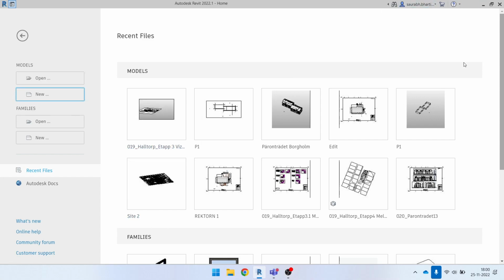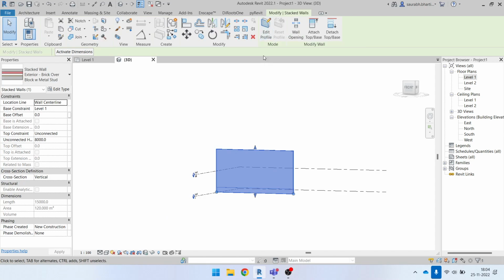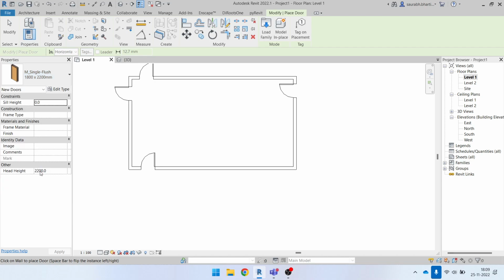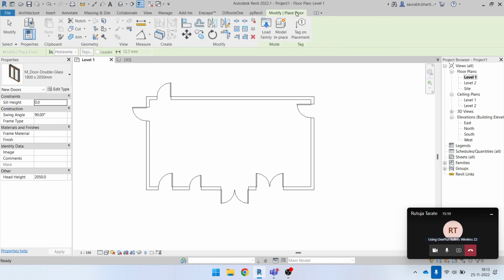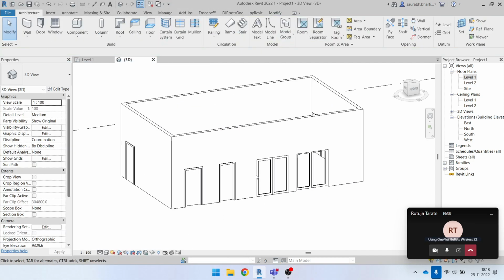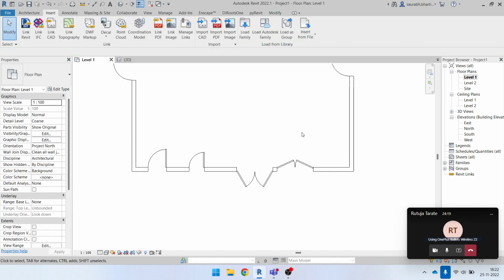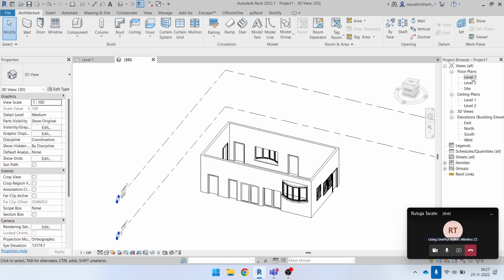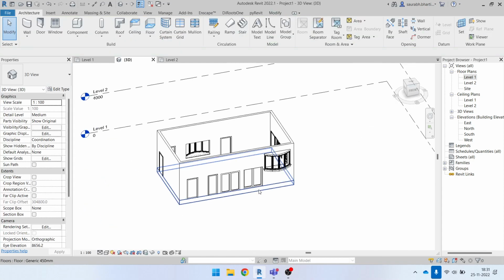Revit For Beginner - Part 2 ( Doors & Windows)